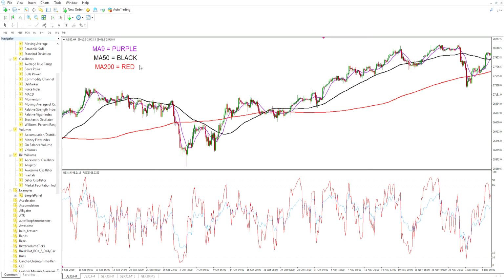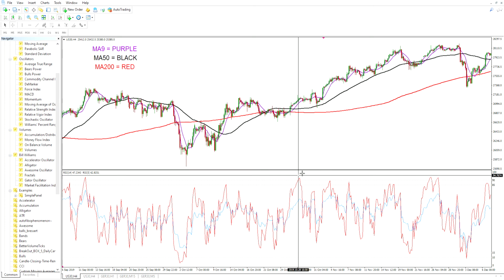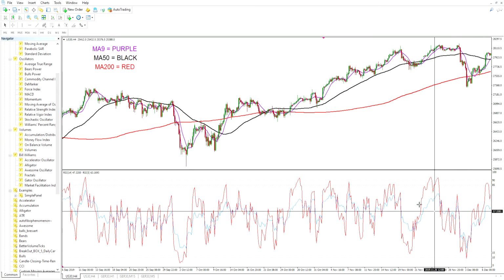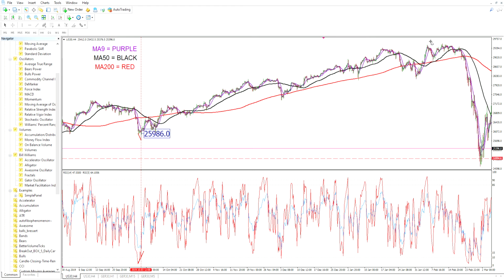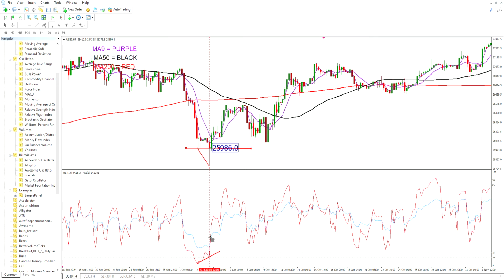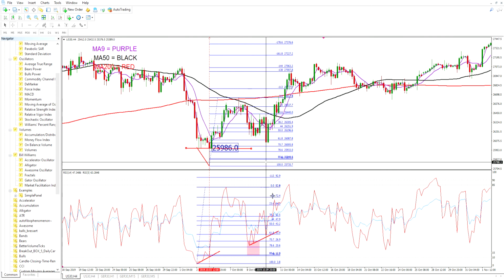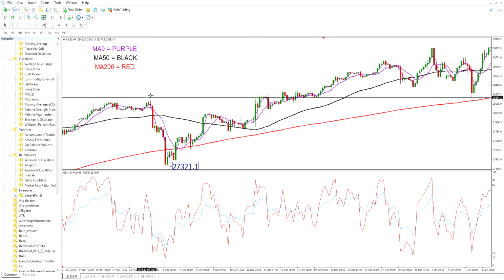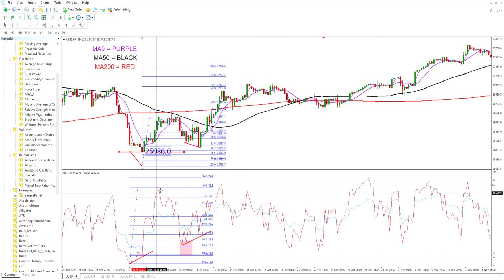RSI ANALYSIS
This is a fantastic tool on how to use RSI